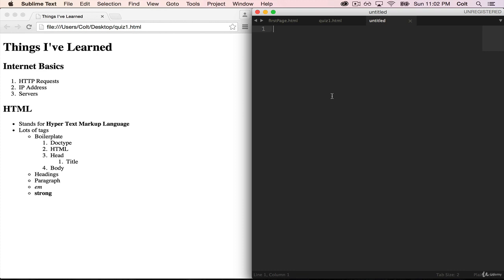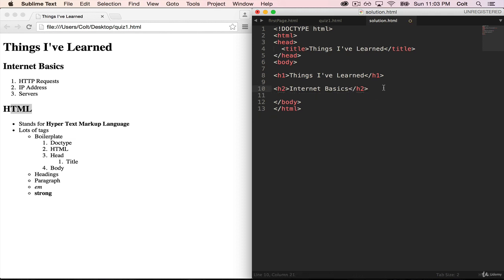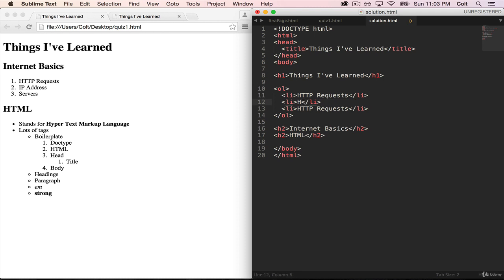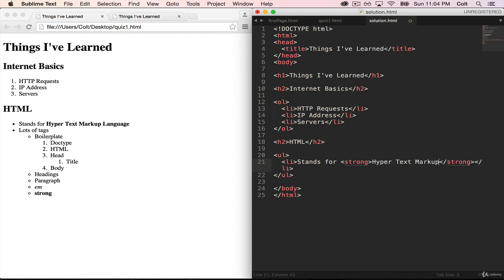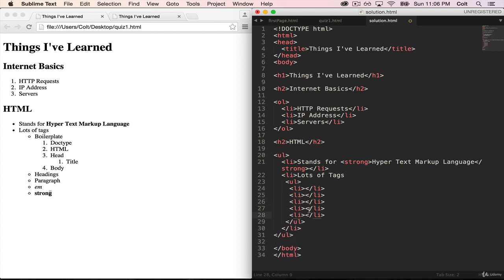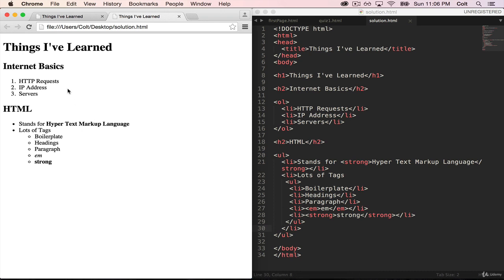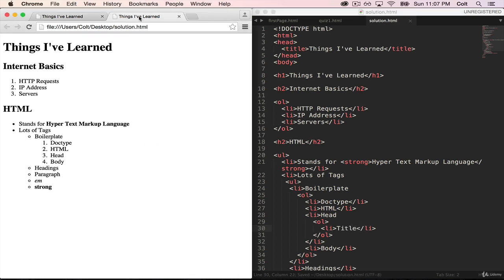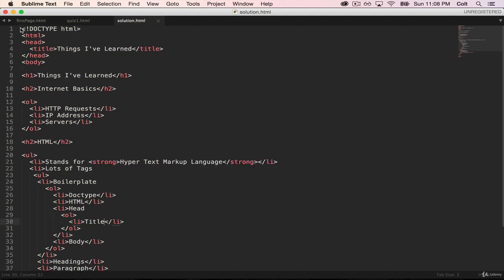14.HTML Lists Assignment SOLUTION